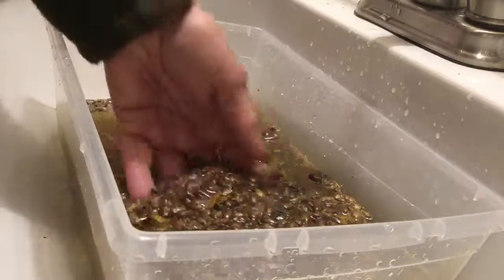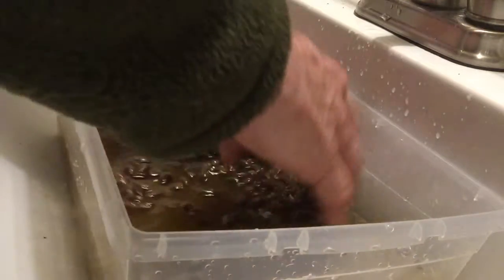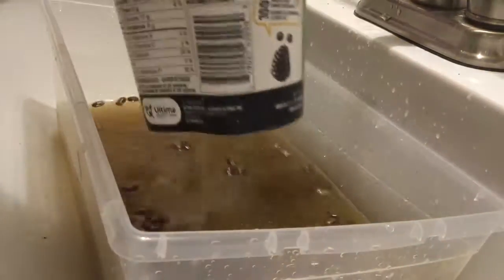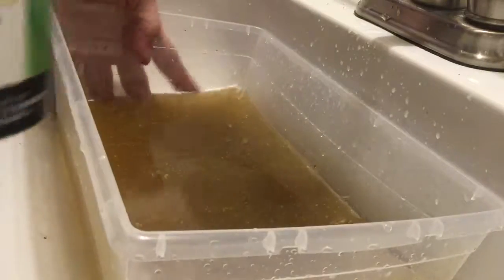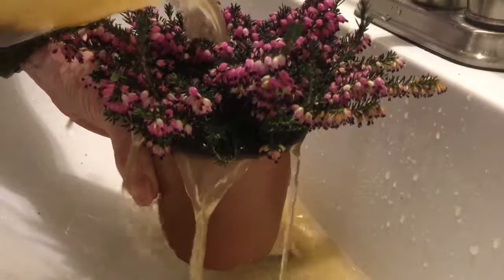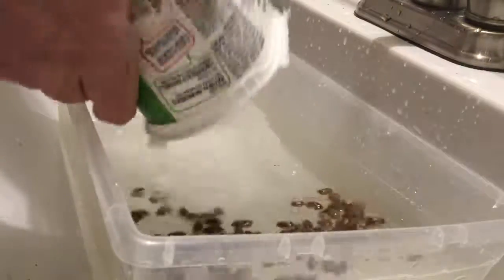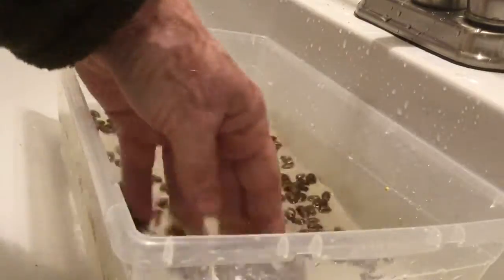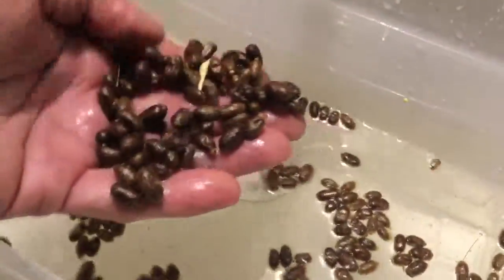Washing Mason Bee Cocoons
Part one of a two part sequence . This video shows the washing stage, the other  one shows the drying stage of caring for mason Bee Cocoons